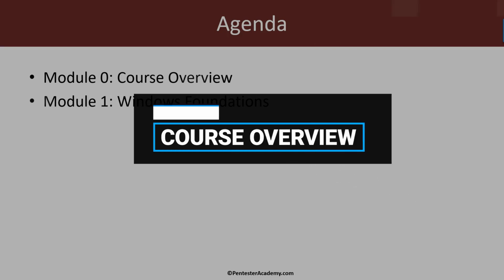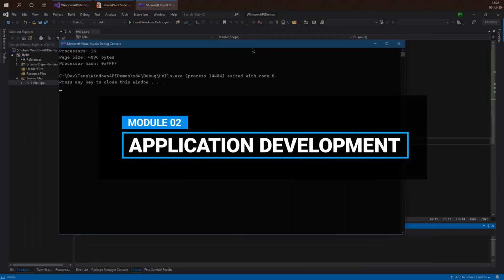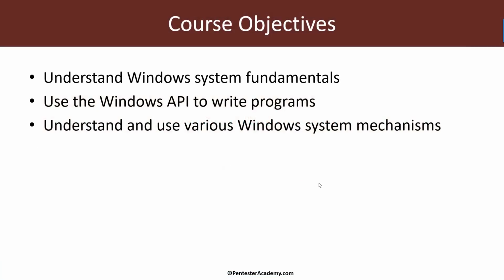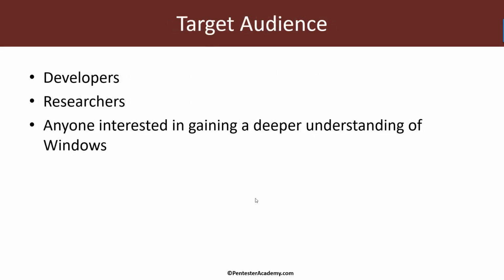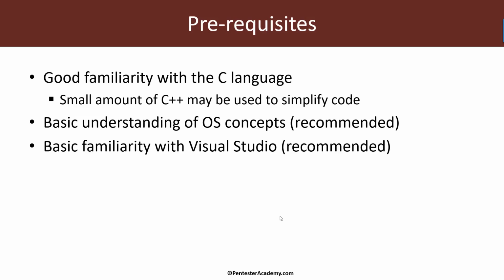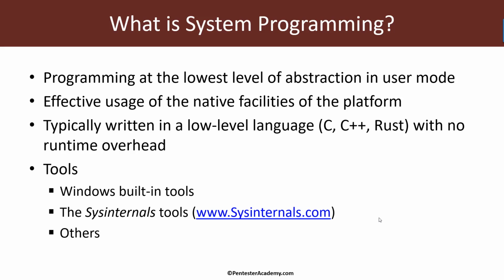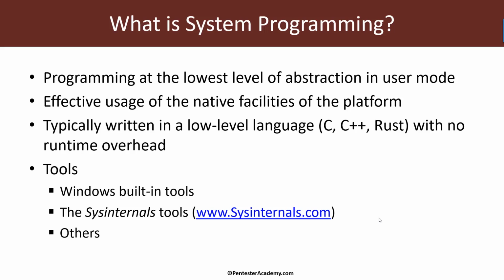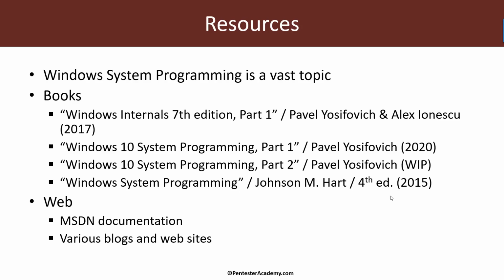Module 00 Course Overview | Windows Programming | Windows OS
This is a full course about the windows programming . but first you have to understand the windows operating system , how deal with it , its functionality then you could write any program that you will run on windows 11/10/8/7  .